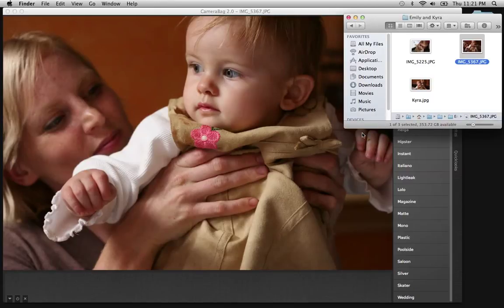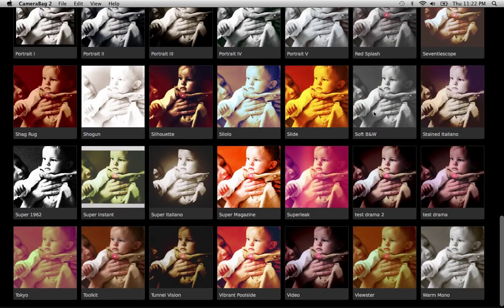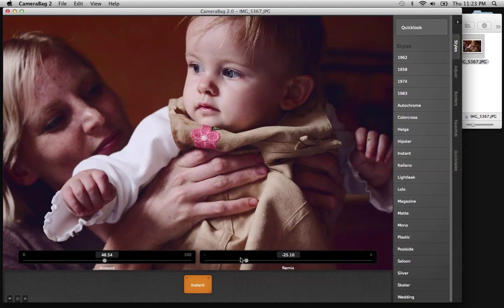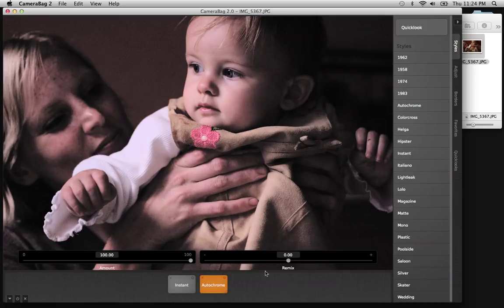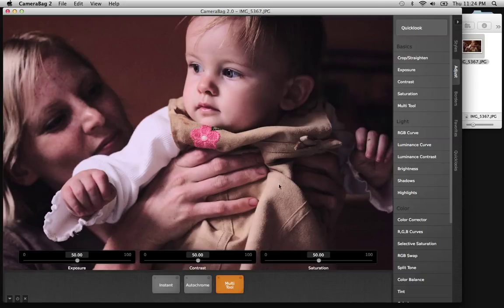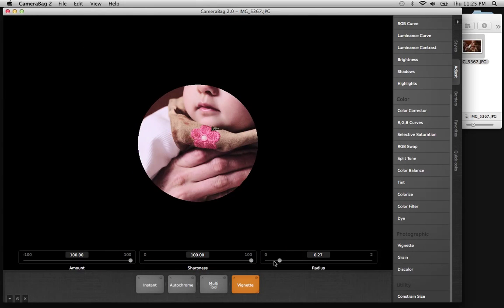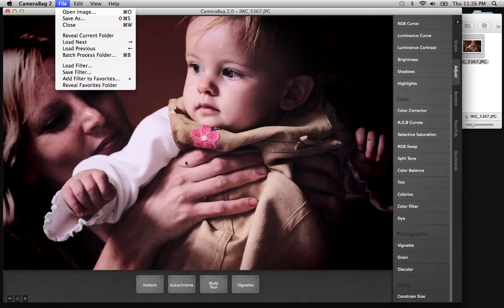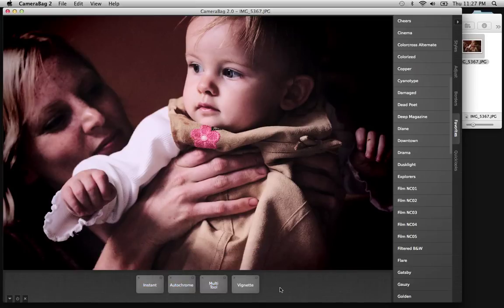CameraBag 2 Photo Editing: Creating A New Filter (Drama)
An example of how to create your own photo filters in CameraBag 2 for Mac and PC. Find out more about CameraBag 2 and download a free demo or via the Mac App Store for the OSX-only version.